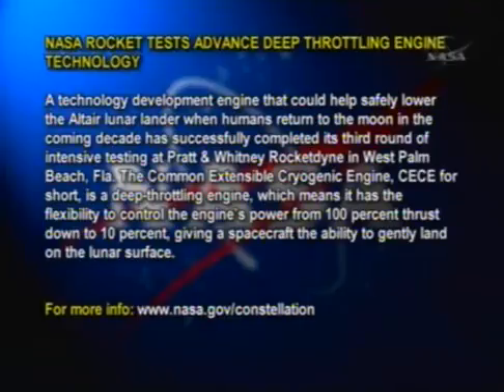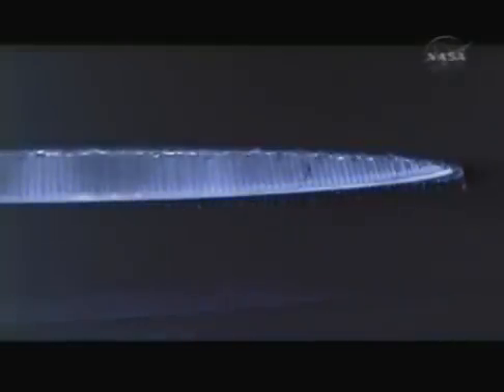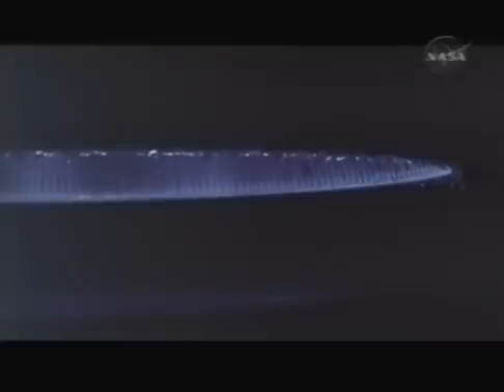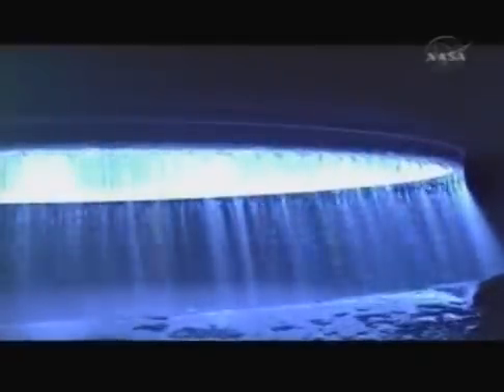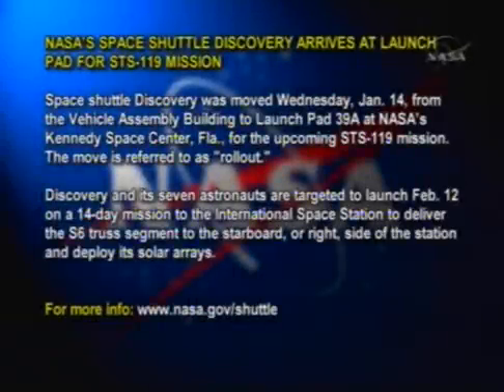Common Extensible Cryogenic Engine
How can a rocket engine that generates 5,000 degree steam and 13,800 pounds of thrust form icicles at the rim of its nozzle? It's cryogenic. The Common Extensible Cryogenic Engine, CECE for short, has completed its third round of intensive testing. This technology development engine is fueled by a mixture of -297 degree Fahrenheit liquid oxygen and -423 Fahrenheit liquid hydrogen.

The engine components are super-cooled to similar low temperatures. As CECE burns its frigid fuels, gas composed of hot steam is produced and propelled out the nozzle creating thrust. The steam is cooled by the cold engine nozzle, condensing and eventually freezing at the nozzle exit to form icicles. Using liquid hydrogen and oxygen in rockets will provide major advantages for landing astronauts on the moon. Hydrogen is very light but enables about 40 percent greater performance (force on the rocket per pound of propellant) than other rocket fuels. Therefore, NASA can use this weight savings to bring a bigger spacecraft with a greater payload to the moon than with the same amount of conventional propellants. CECE is a step forward in NASA's efforts to develop reliable, robust technologies to return to the moon -- and a winter wonder.

-From nasa.gov